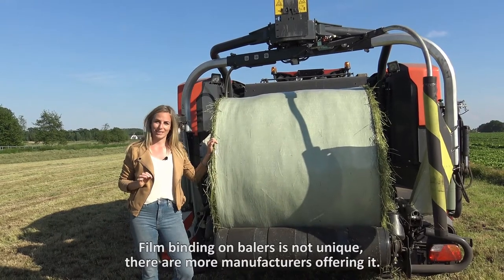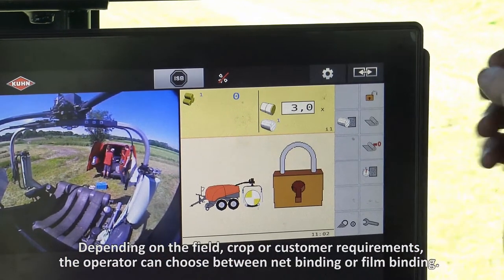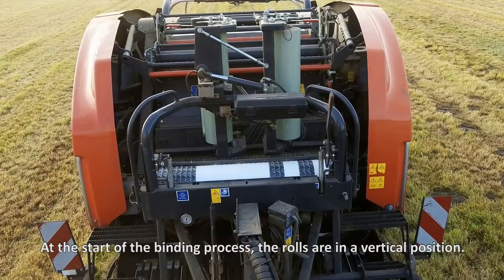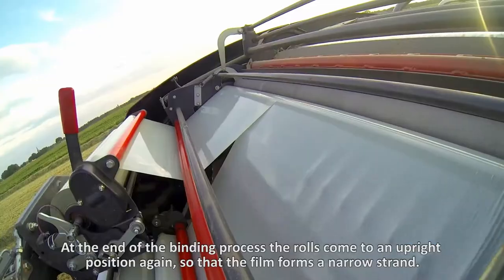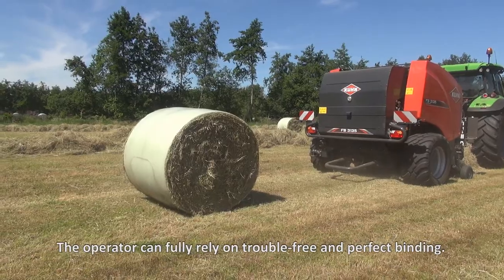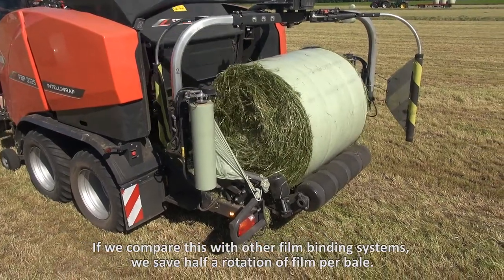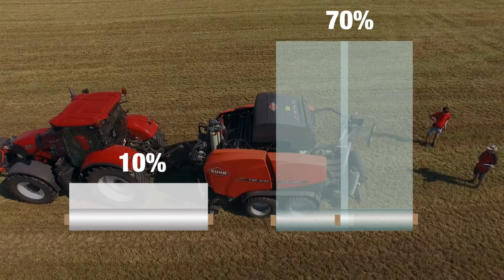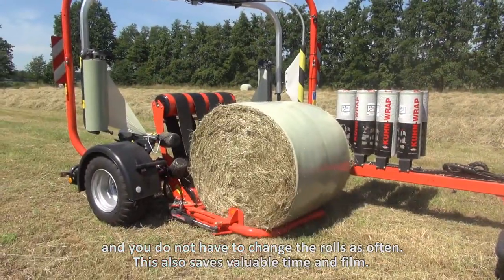FOCUS ON BALING 'What makes KUHN film binding unique?'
The second in the FOCUS ON BALING series!
Check out what makes the KUHN TWIN-reel film binding system unique?

Find out more on this technology here -